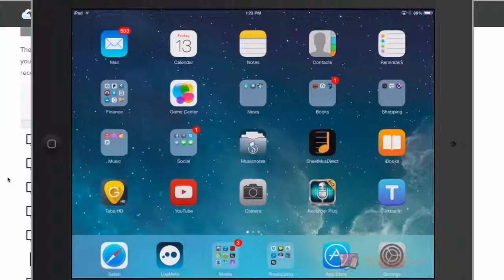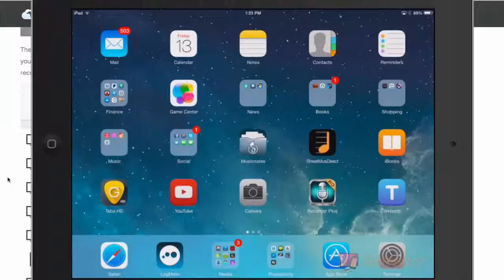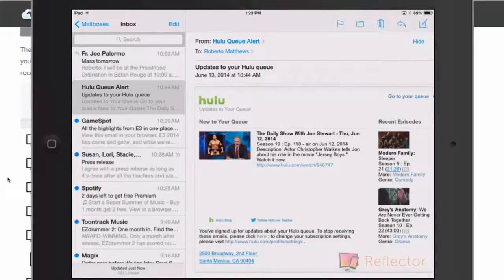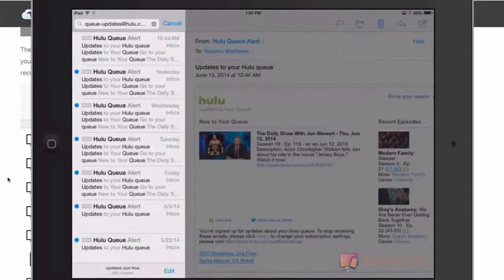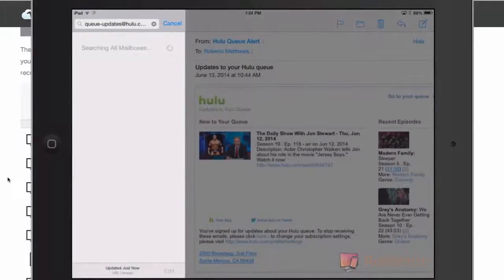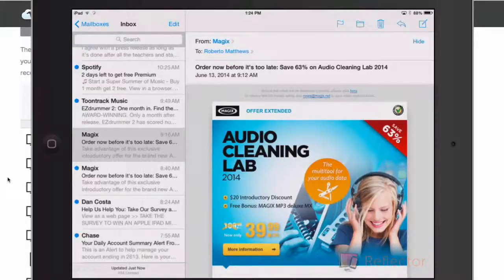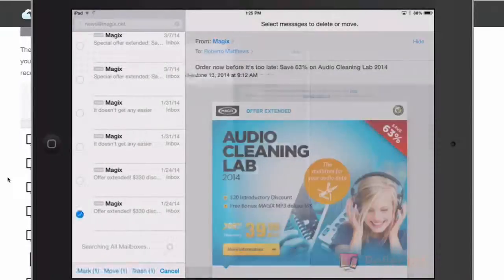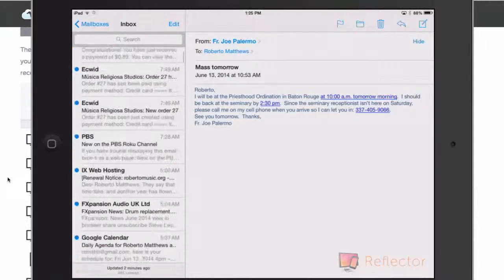Organize Your Gmail on your iPad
Need to get rid of those pesky emails you haven't gotten to?  Just follow these steps and you can get a handle on your emails on your iPad.